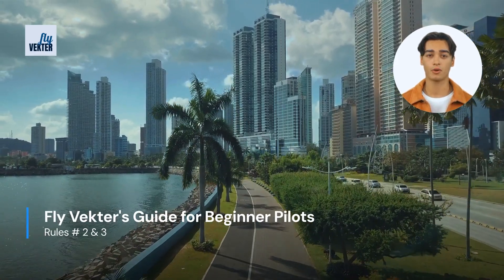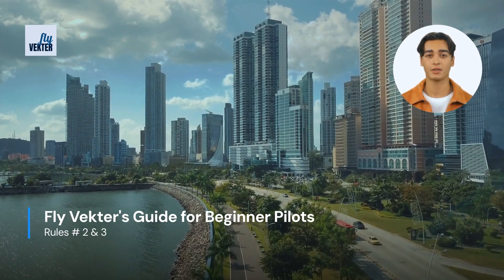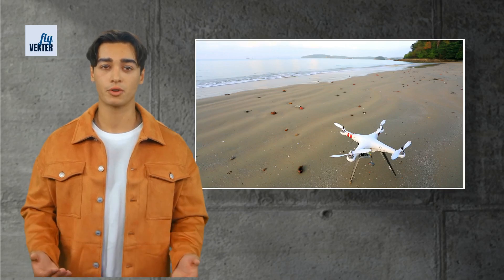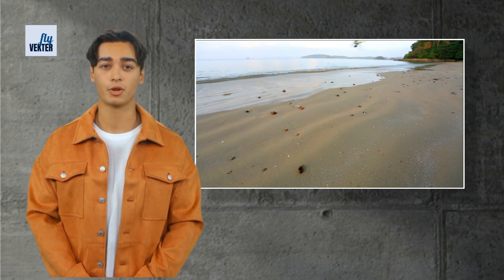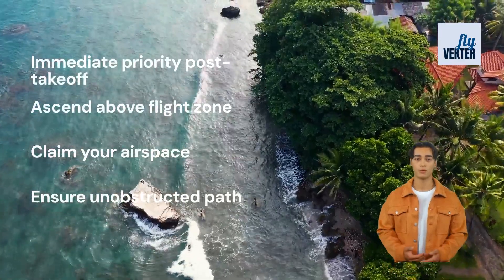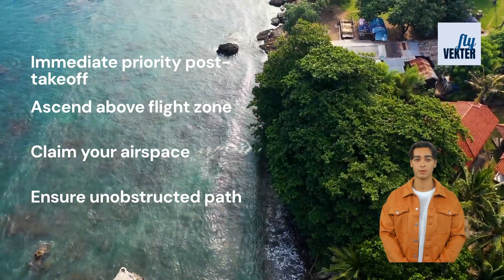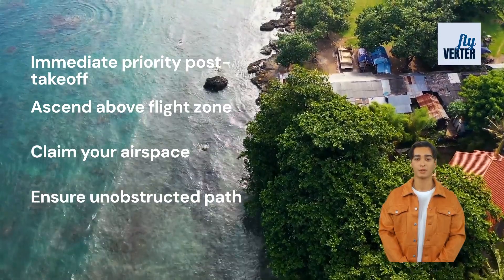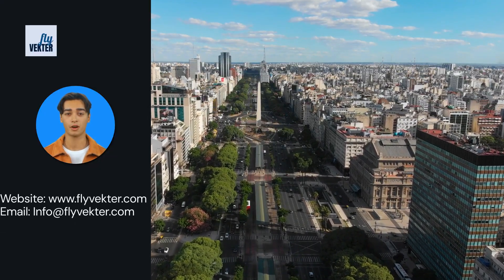Fly Vekter Guidance Rules # 2 & 3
This is a guidance for Beginner Pilots to fly their drones safely.